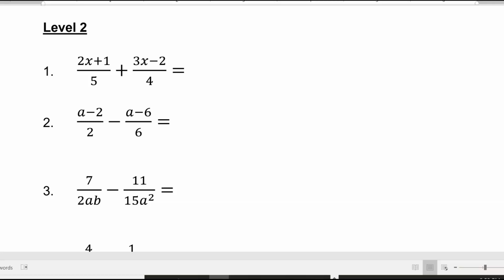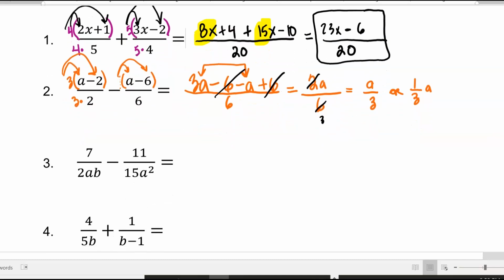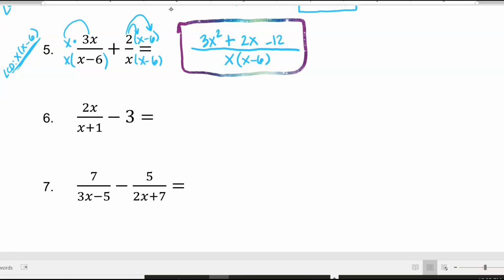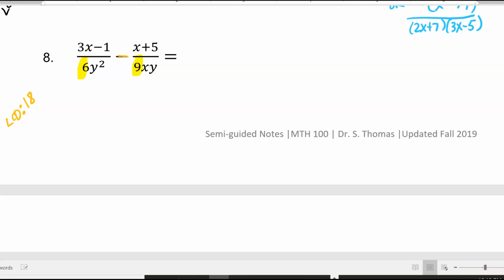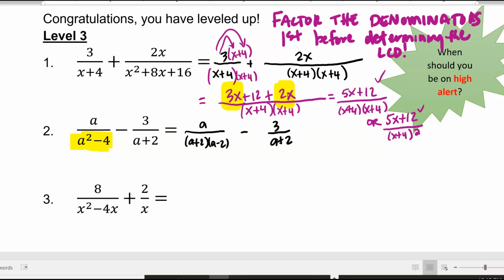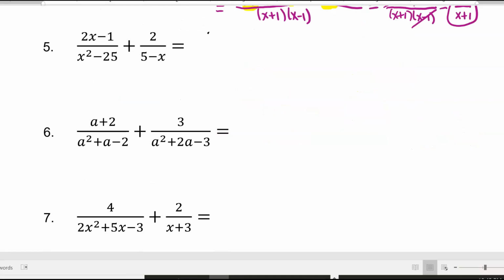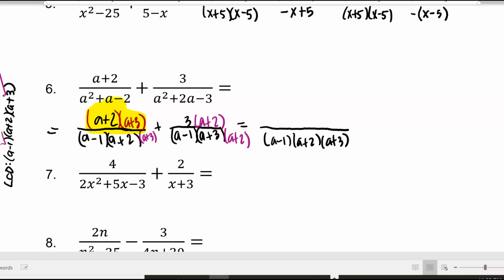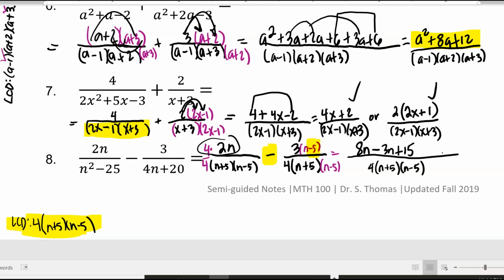6.3 Adding and Subtracting Rational Expressions (Part 2)